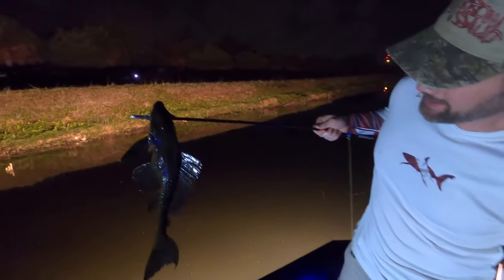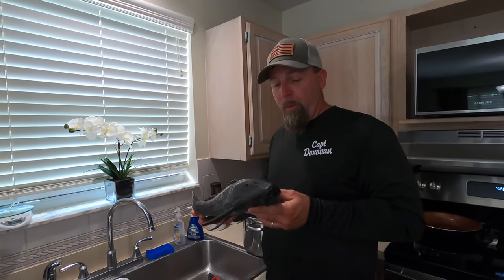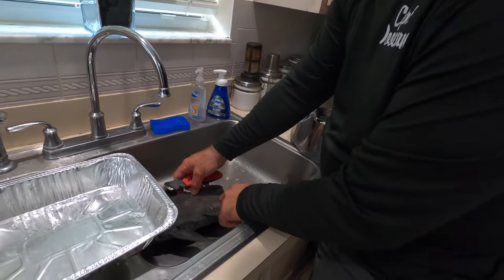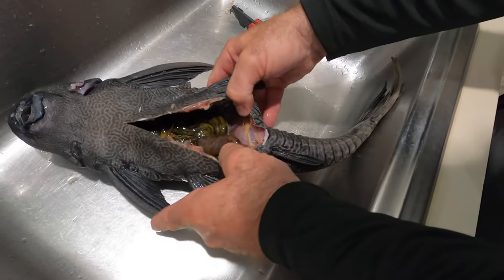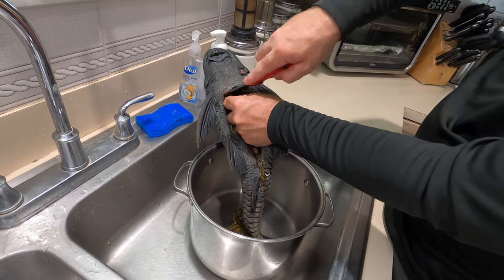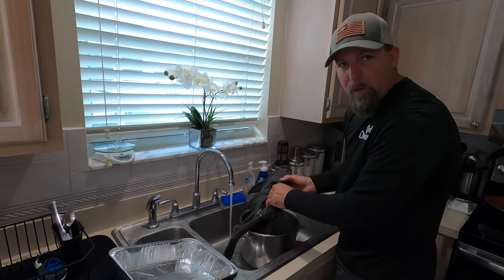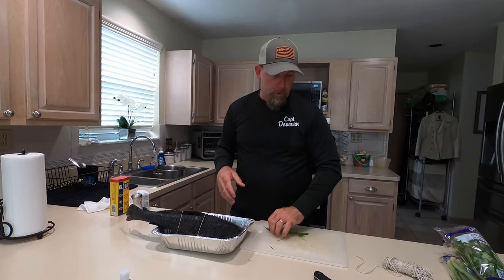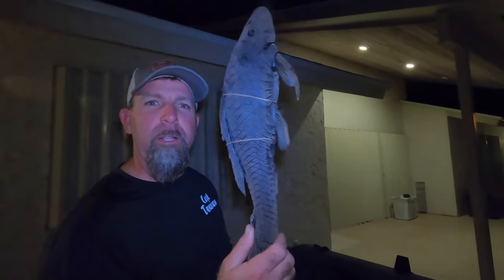How to cook armored catfish (Pleco)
We catch clean and cook an Armored Catfish also known as a Plecostomus.  While in the canals of Miami we were bowfishing for invasive and decided to keep and cook a Plecostomus.  While it is impossible to clean an armored catfish you can however cook them whole.  We smoke an entire armored catfish for 6 hours and show you how to catch clean and cook an armored catfish for yourself.  This fish is going to blow your mind on how hard their bodies are and how cool they become when you cook it.  Does it taste like crab???

Follow Team Tate Outdoors on Facebook and Instagram

The lights we use on our boat are the
Outrigger Outdoors swamp eye HD's 160 watt lights